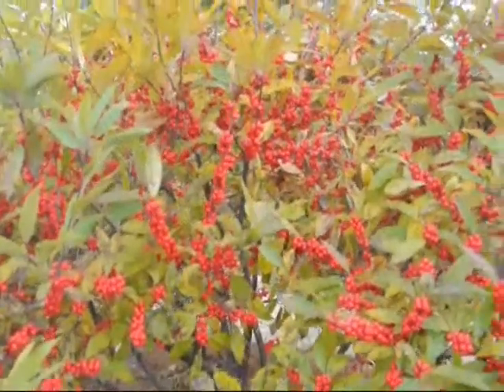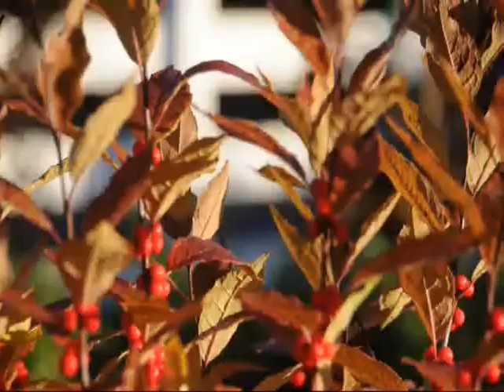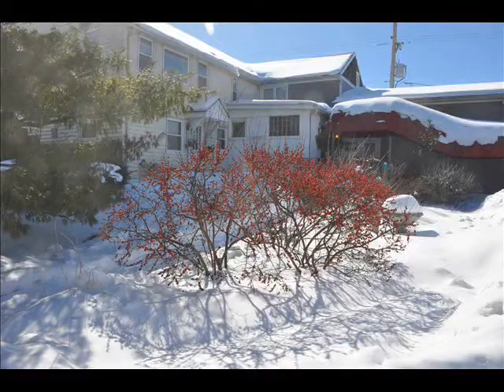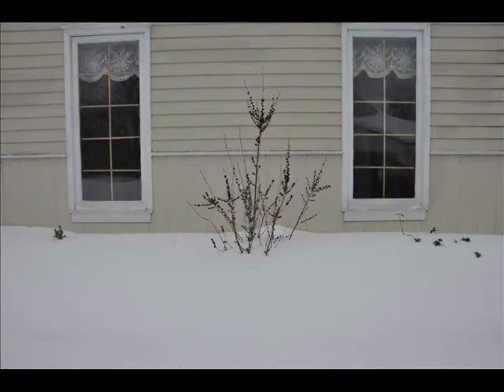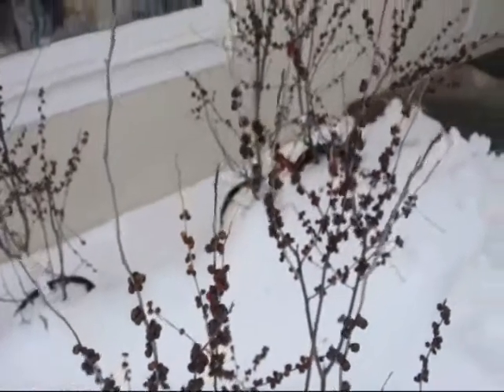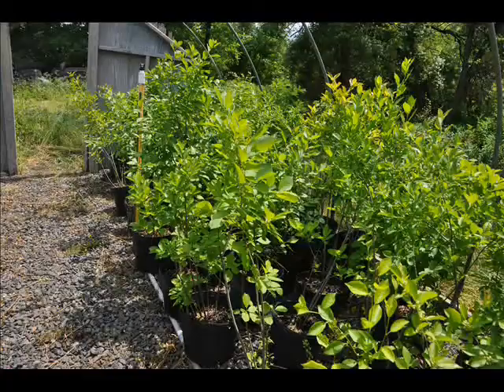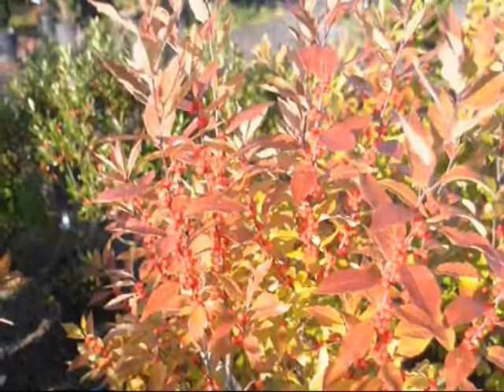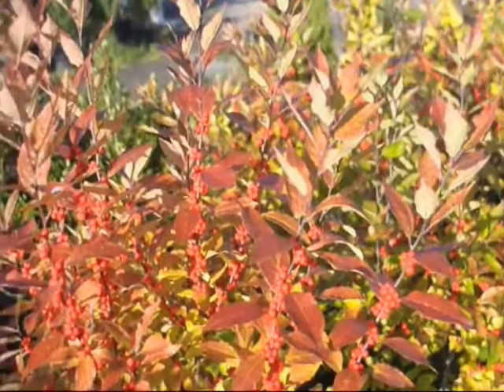Native winterberry hollies